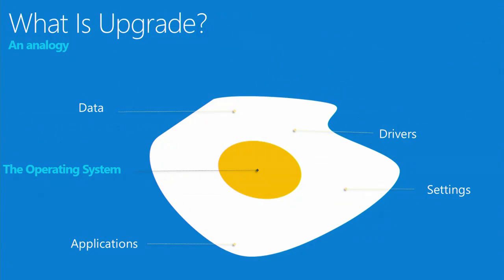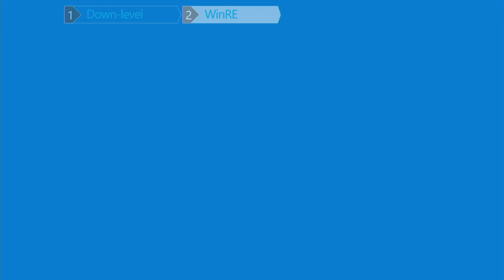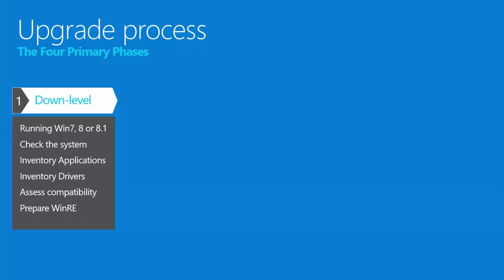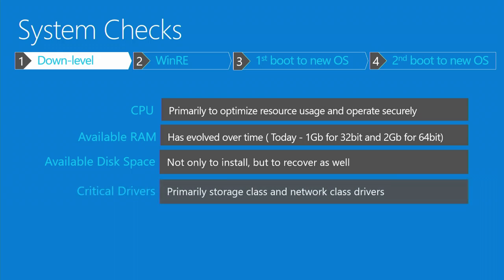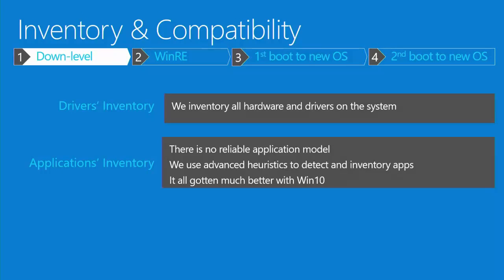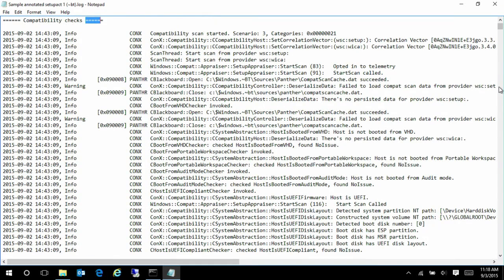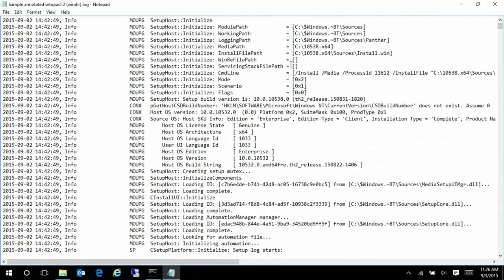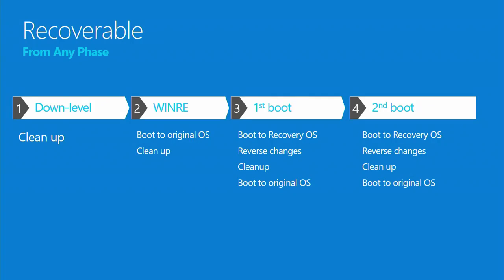Microsoft Ignite New Zealand 2015 Upgrading to Windows 10 In Depth